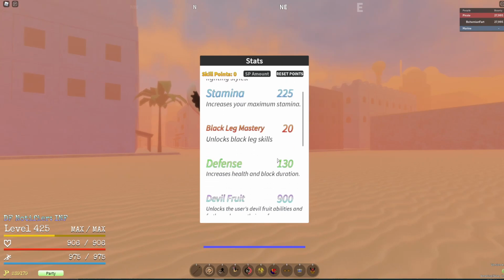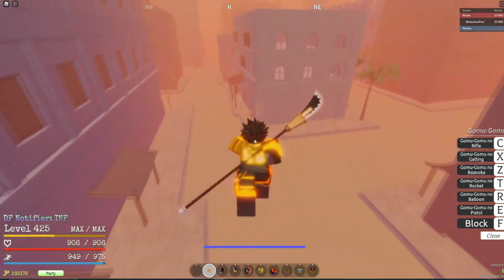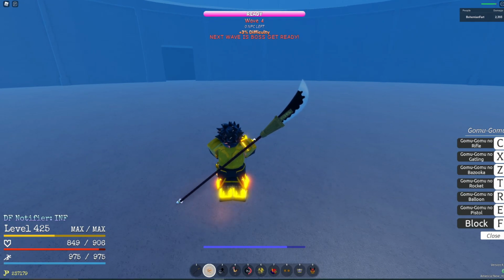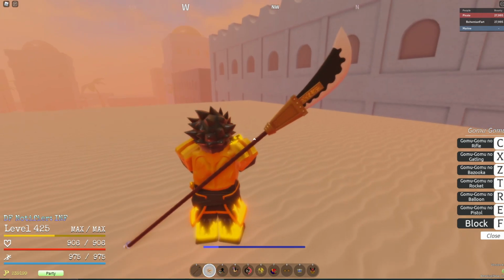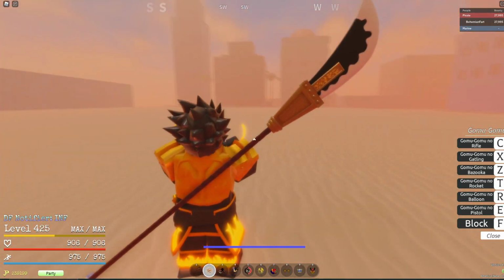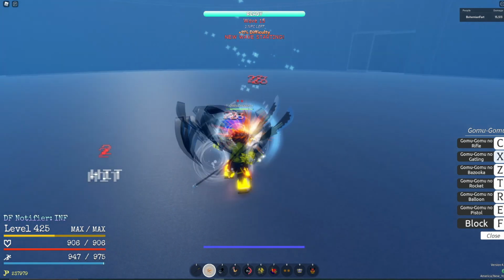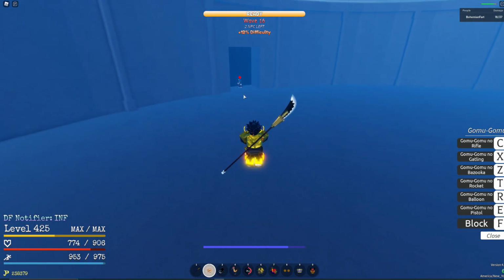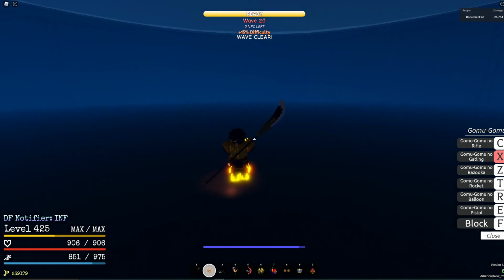[GPO] How to COMPLETELY Solo Dungeons with Gomu! (Step by Step Guide..)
hope the video helped!
thanks for 7.7k :3
if u liked dah vid then sub lol

Timestamps:
0:00 Intro
0:49 IMPORTANT REQUIREMENTS/STUFF YOU NEED TO KNOW BEFOREHAND
3:45 What to do for waves 1-5
5:10 Wave 5 Boss
5:48 What to do for waves 5-10
6:48 Wave 10 Boss
7:05What to do for waves 10-15
8:04 Wave 15 Boss
8:11 Wave 15-20
10:00 Wave 20 Double Boss
10:44 Wave 21-25
11:26 Wrapping up/Final Thoughts
11:52 Me appreciating all of the support and you guys(lol)
12:49 Me Getting a good DF Drop with a Friend